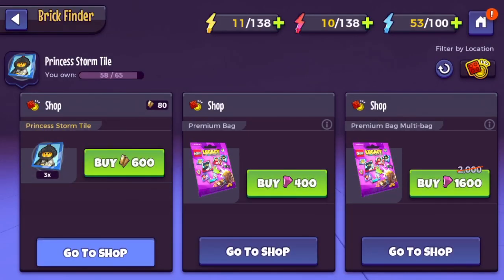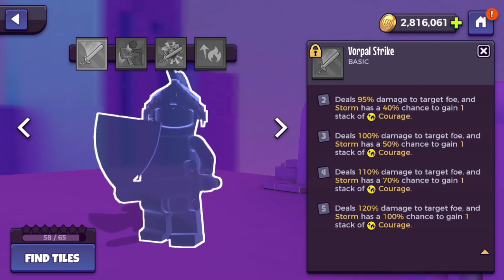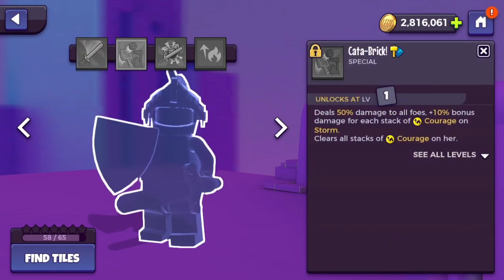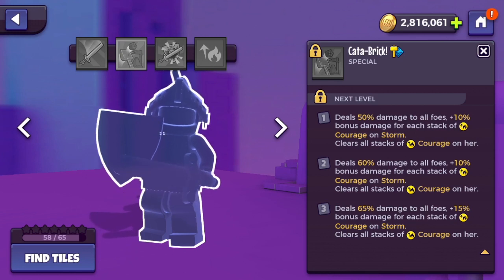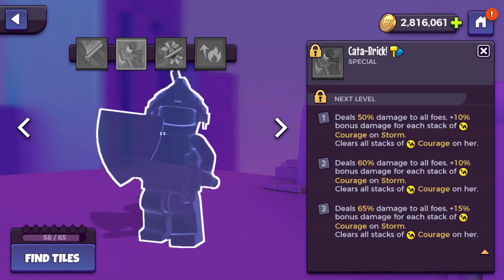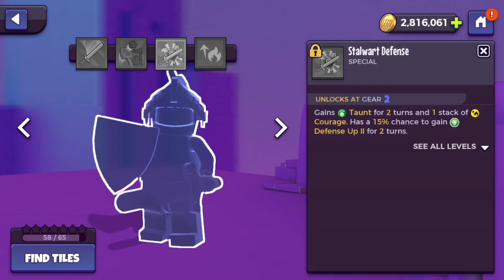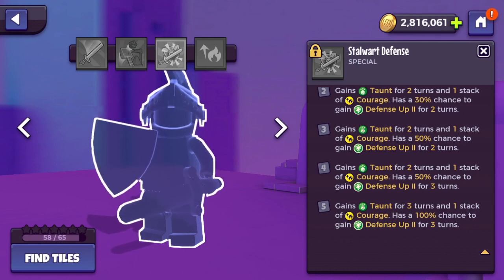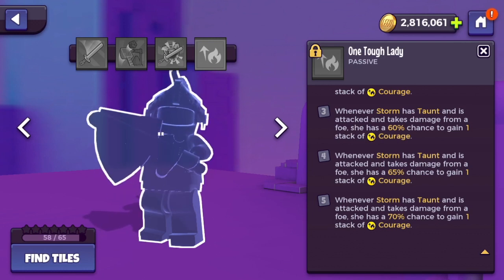Lego Legacy Heroes Unboxed: Free to Play Friday - Princess Storm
Wondering what to do with all that guild currency?  Heres what I've been doing with mine.